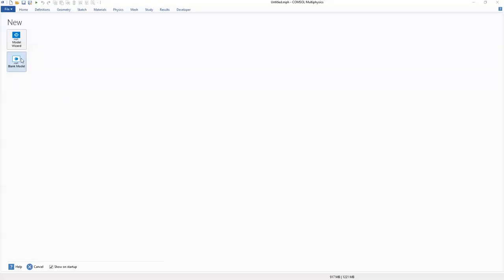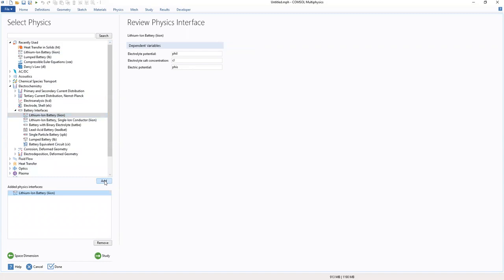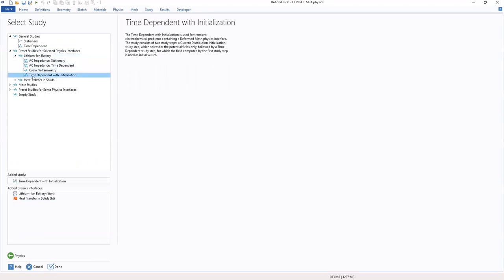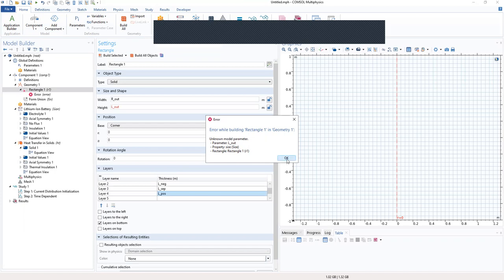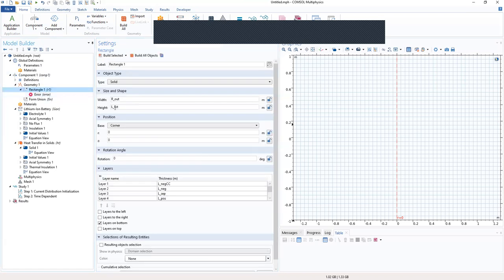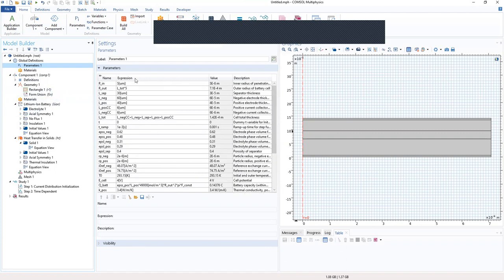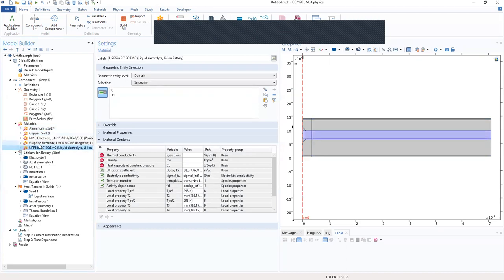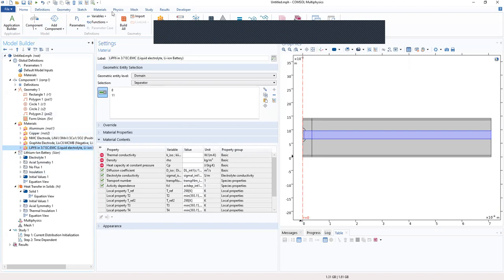HOW TO MODEL INTERNAL SHORT CIRCUITS IN A BATTERY SYSTEM. FIRST PART. GEOMETRY BUILDING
This model shows how the local temperature rise caused by the presence of a penetrating metallic filament in the separator between the two porous electrode materials is analyzed using COMSOL.